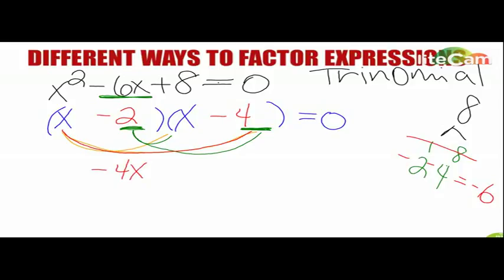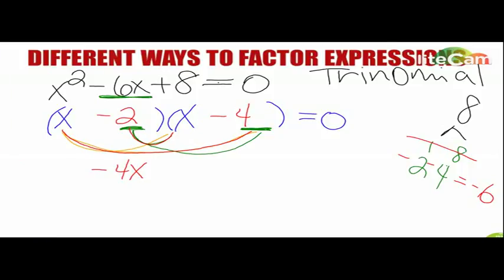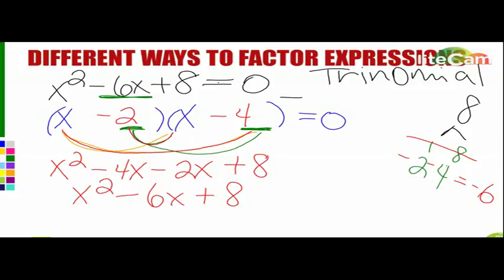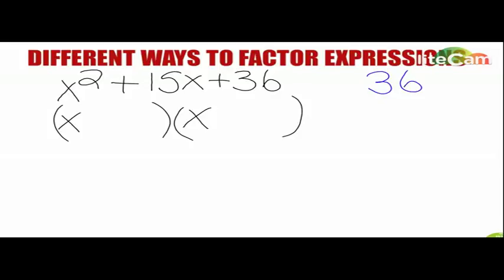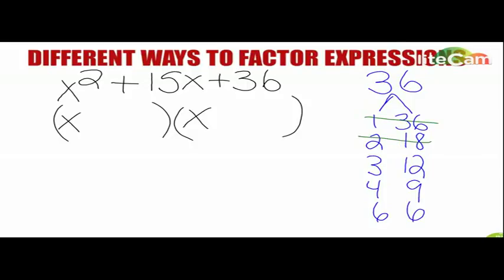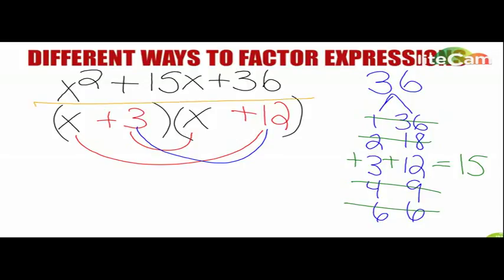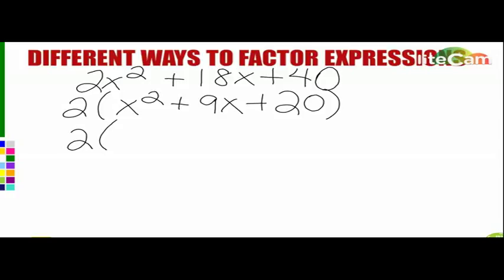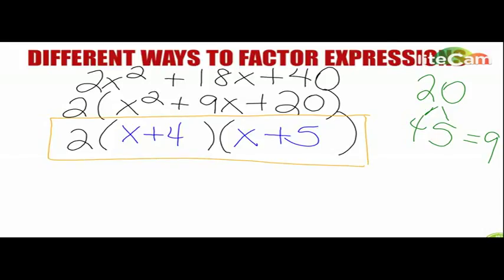Ch 4 Factoring Trinomials